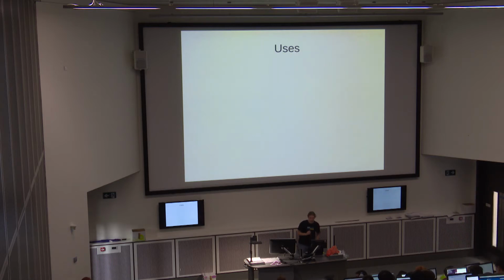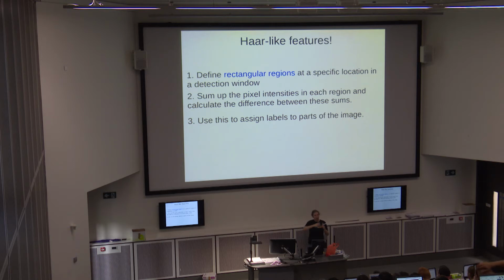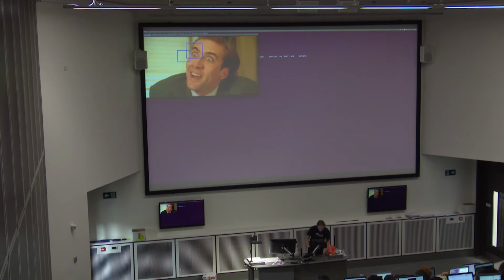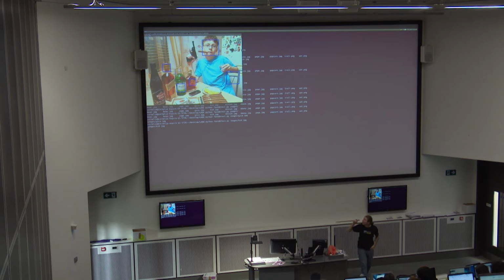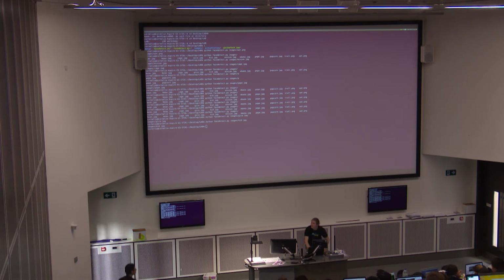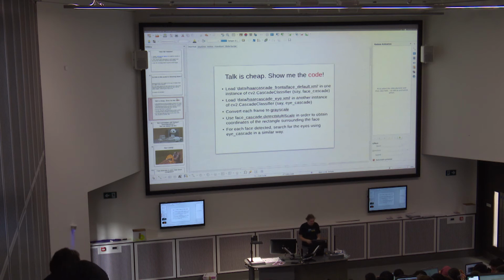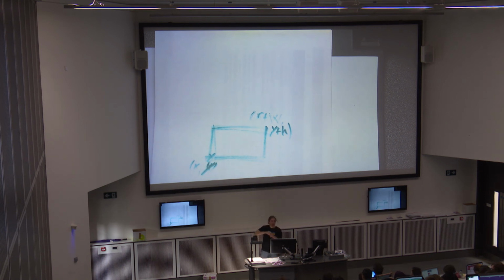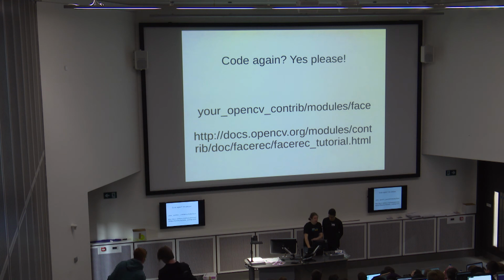LocalHackDay - Face detection and recognition with OpenCV and Python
Mihai Bujanca shows us how to detect faces and recognise them using OpenCV and Python

LocalHackDay Manchester